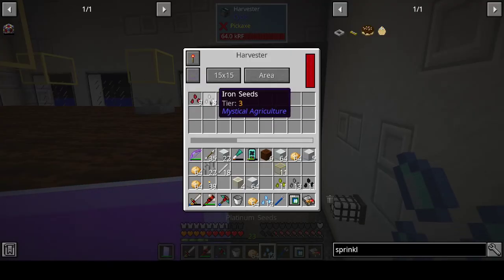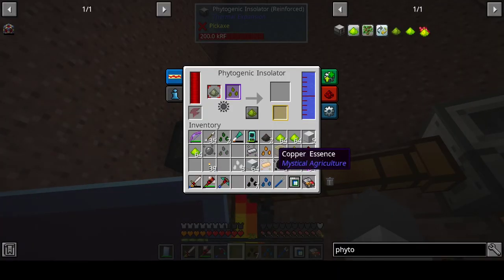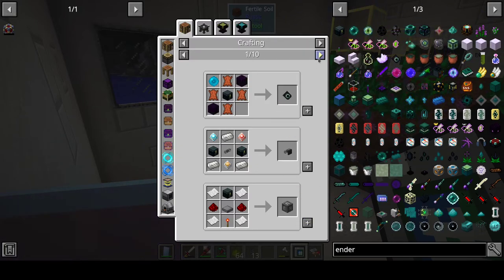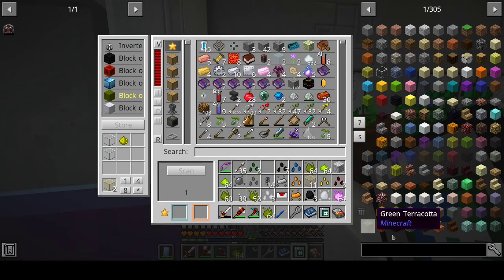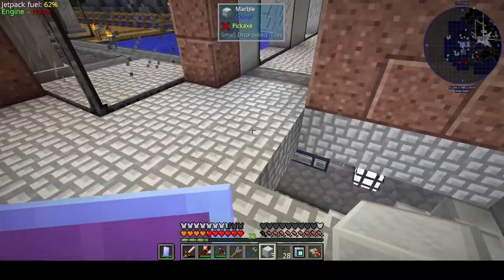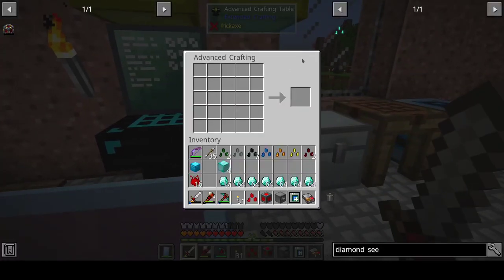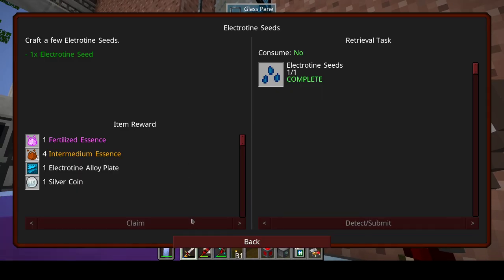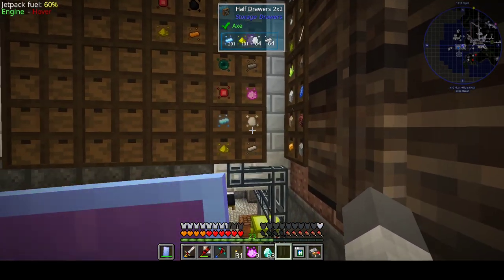DDSS Episode 163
In this series I try out the Dungeons, Dragons, and Space Shuttles modpack for 1.12. It's a very big modpack with tons of quests. This time I don't play in Hardcore as I don't know the pack very well.